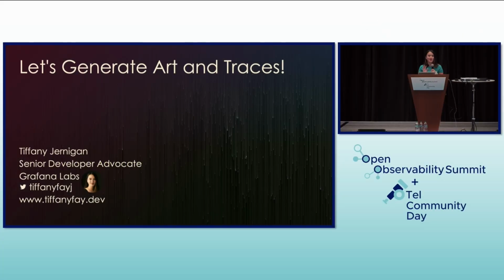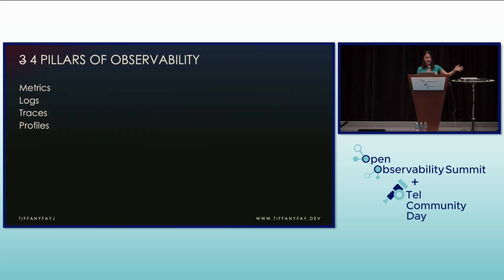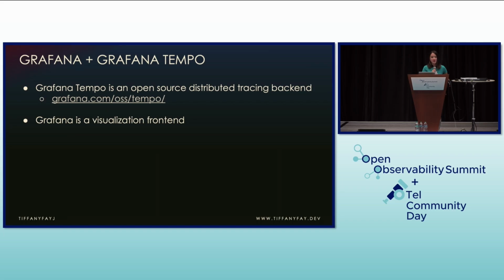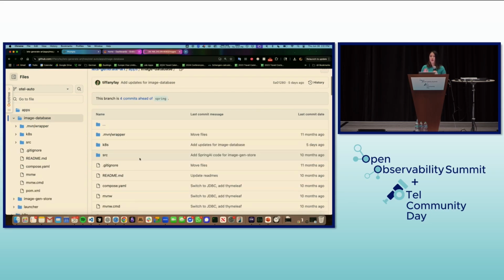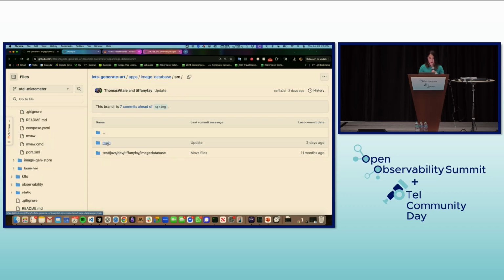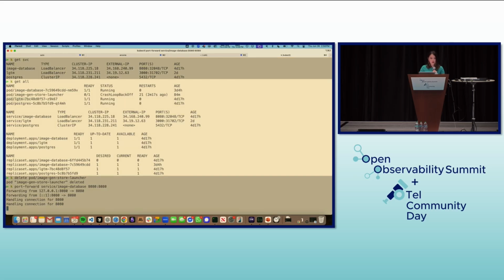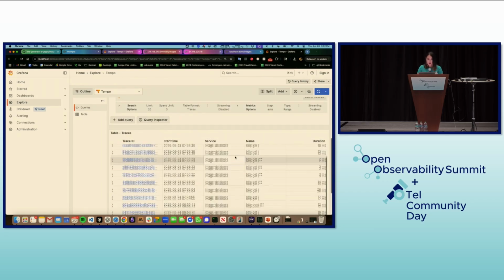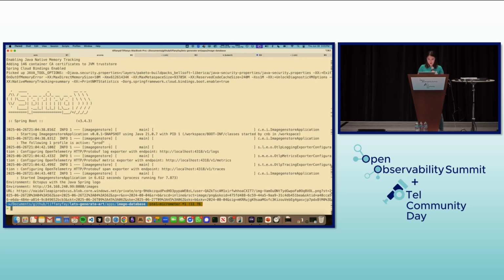Let's Generate Art and Traces! - Tiffany Jernigan, Grafana Labs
The year is 2025, and it's pretty safe to assume that most of us have used "Generative AI" (or GenAI) at least once to produce images from prompts. Rumors say that some of us even used that as an excuse to buy a fancy new GPU and run models like Stable Diffusion locally, "For Science!", of course.

In this talk, we'll set aside the feelings (positive or negative!) that we might harbor for generative AI and use them as an excuse, not to buy shiny new GPUs, but to learn how to build a practical Spring + Java application in a GenAI context, deploy it on Kubernetes, and instead of tracing GPU invoices, we’ll trace our application’s behavior using distributed tracing.

Using Spring, we’ll store prompts in a database and submit them to generative models. Image results will be stored and then displayed. The application will take advantage of Kubernetes batch job processing facilities and implement reasonable security policies by leveraging RBAC. We will also look into distributed tracing, using OpenTelemetry, Grafana, and Grafana Tempo, to visualize the lifecycle of our requests as they pass through our application.